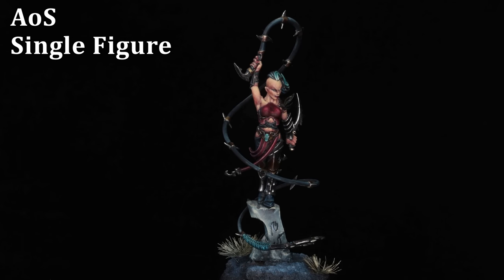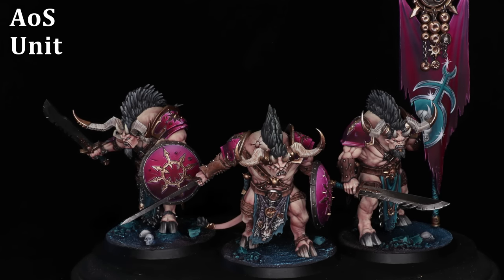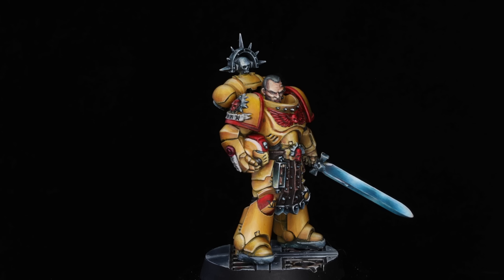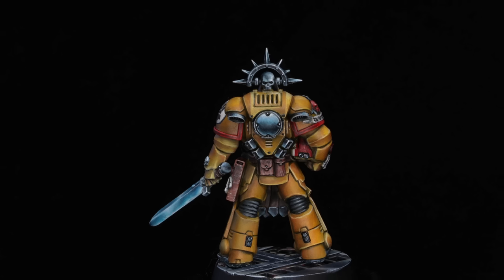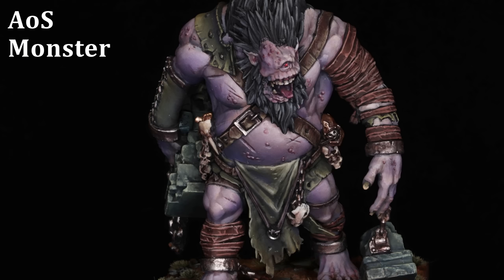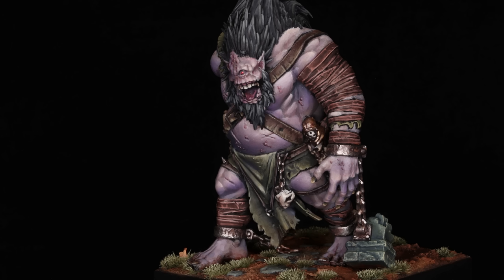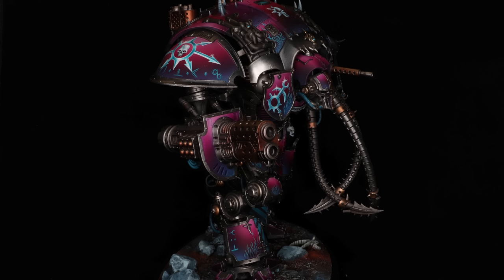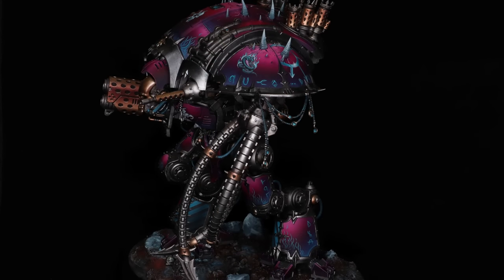My Golden Demon 2023 Entries - HC 390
In this Hobby Cheating Tutorial, I take you through my 2023 entries, their story and what I think my chances are of bringing anything home. Hope you enjoy!

0:00 Intro
1:52 AoS Single
3:17 AoS Unit
4:17 40K Single
6:17 Small Scale
7:42 AoS Large
10:14 40K Vehicle
12:37 Outro